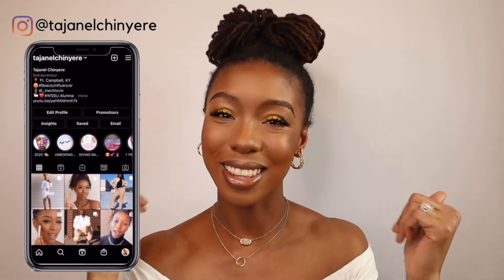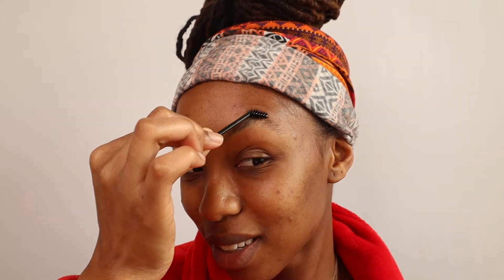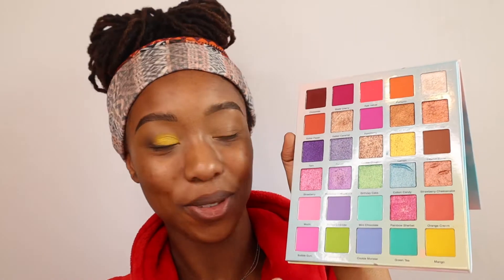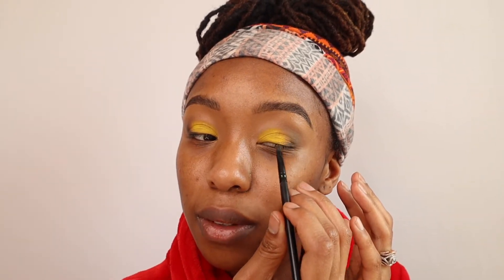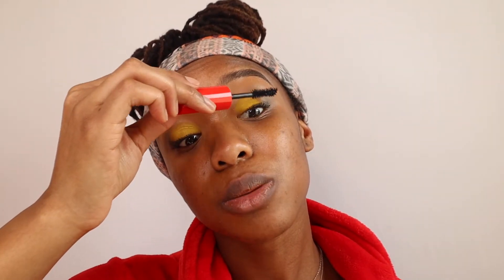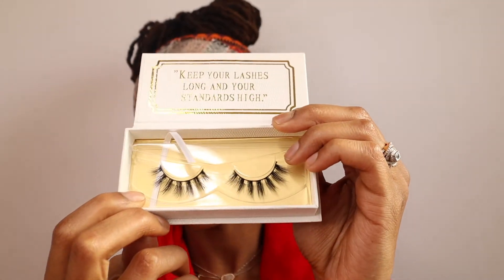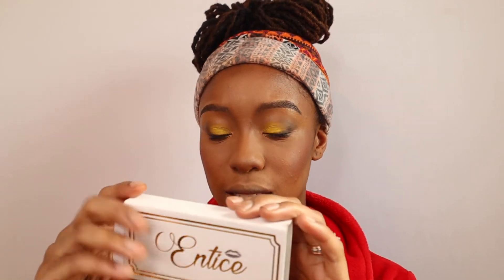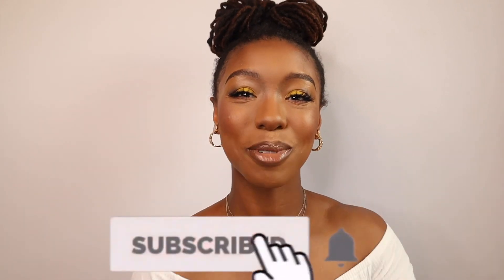Testing New Makeup 2021: Full Face Of First Impressions + My Current Faves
Hi Family!

I tested out some new products and enjoyed my current favorites to bring you a fun Spring Makeup Look!

Products Featured:
* Jesus Arreola Brow Soap
* Revlon Color Stay Brow Pencil
* Revlon Big Bad Lash Mascara

FAQ-
Age: 28
Hubby's Military Branch: Army
Camera: Canon EOS